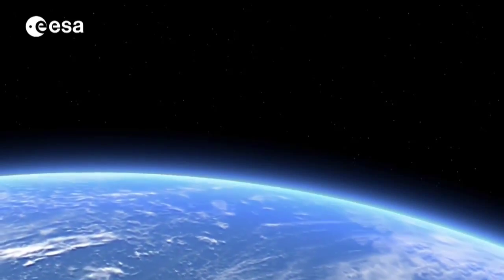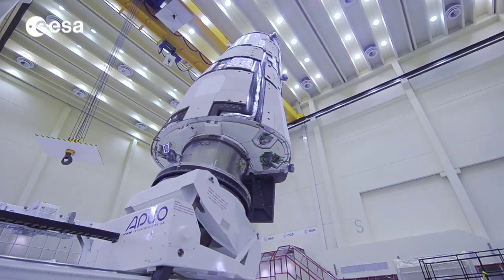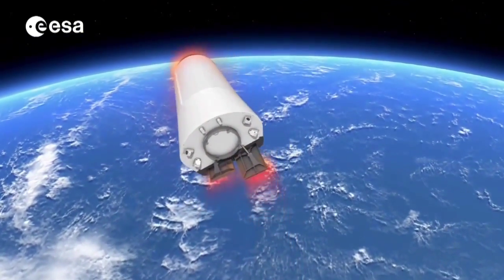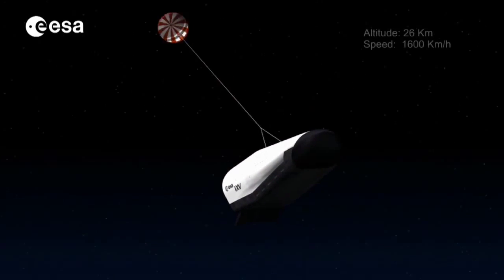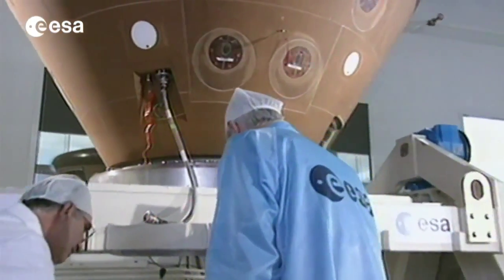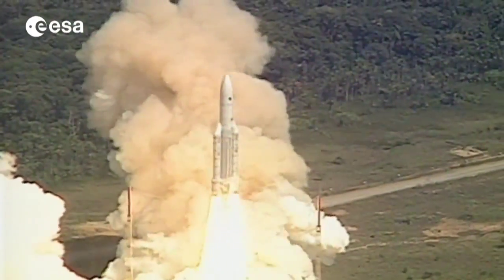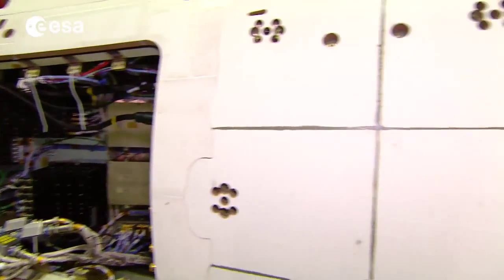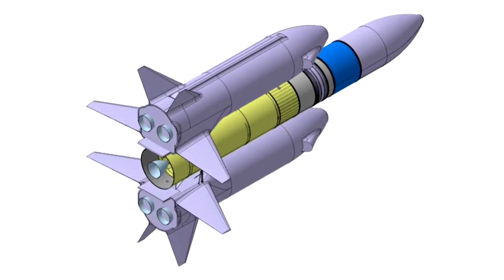IXV Will Test New Spacecraft Technologies | Space Science Video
- Europe's IXV (Intermediate Experimental Vehicle) will soon be launched aboard a Vega rocket into a suborbital path.

When IXV reenters Earth's atmosphere it will test new critical technologies to advance Europe's goal of returning autonomously from space.